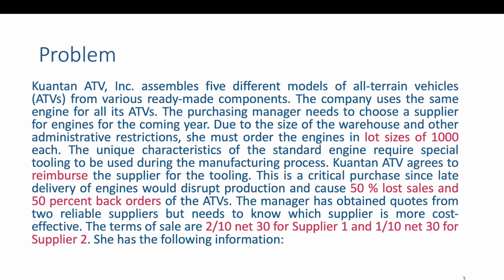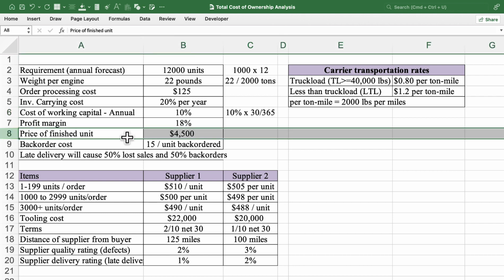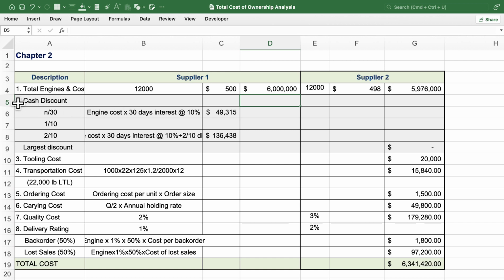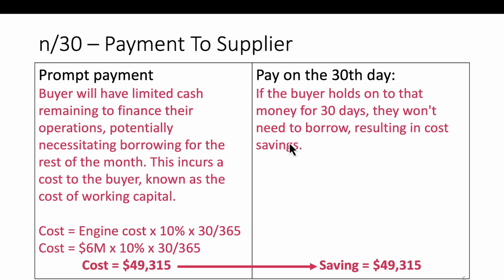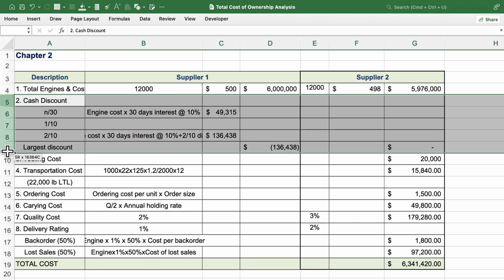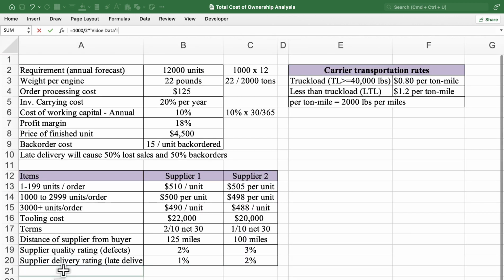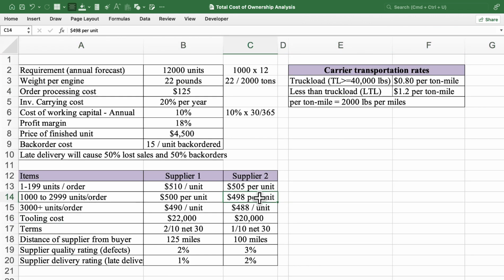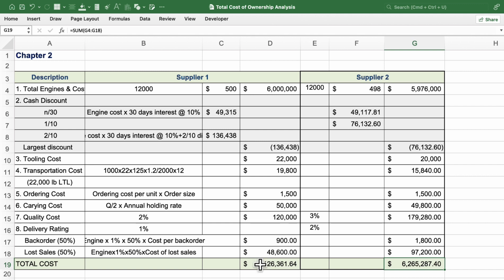Total Cost of Ownership Analysis